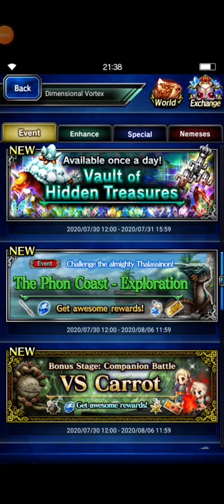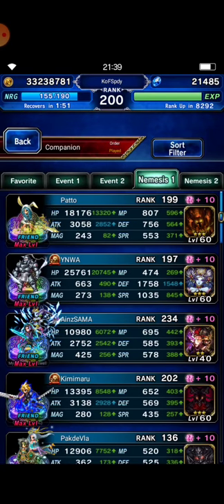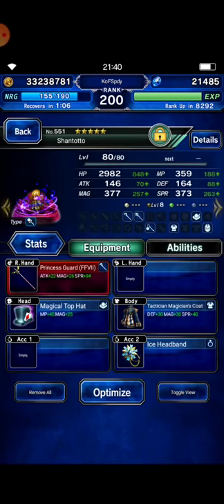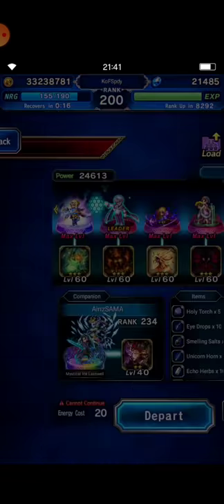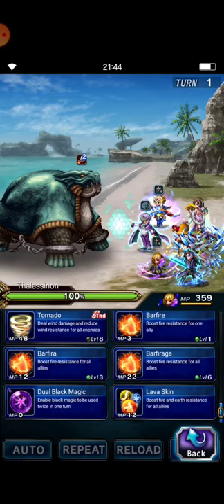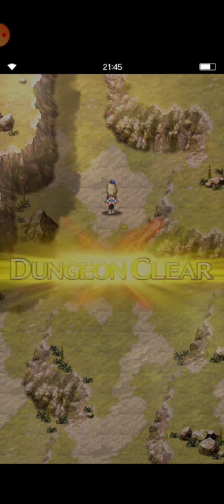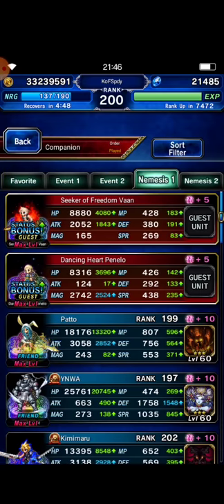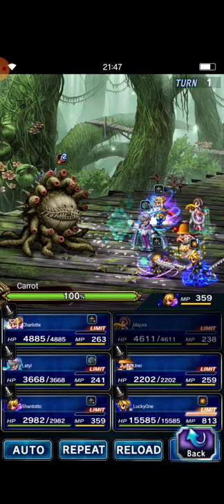[FFBE] Phon Coast Exploration + VS. Carrot with budget team and gear (newcomer guide)